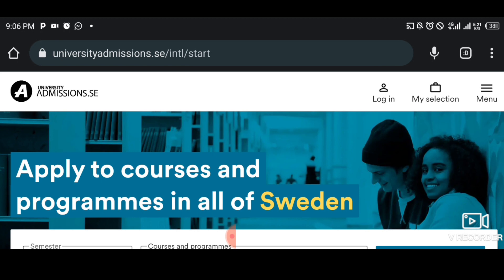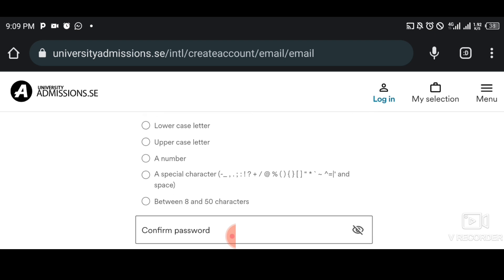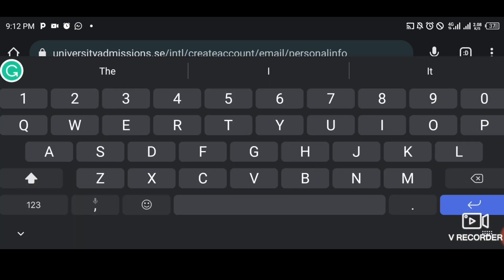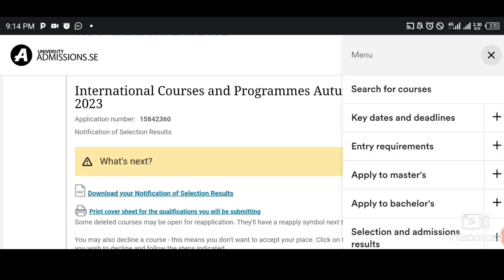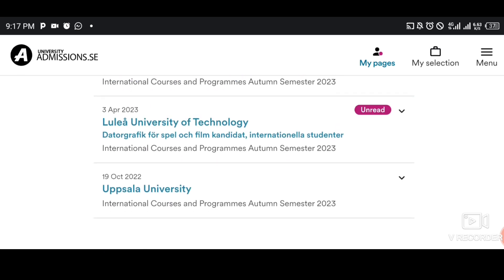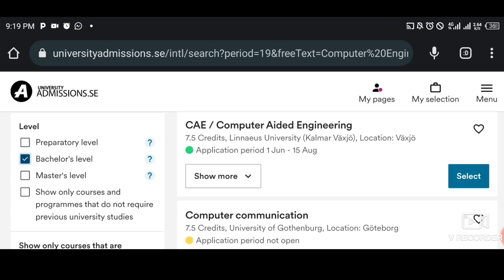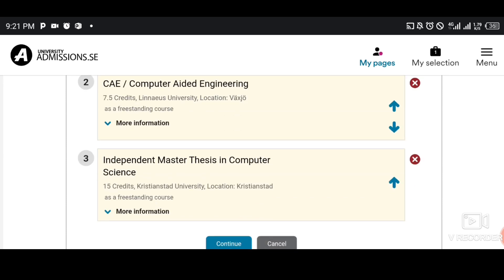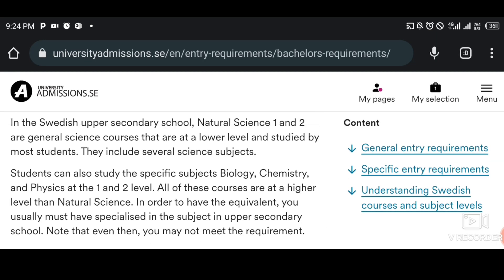HOW TO STUDY IN SWEDEN, LIVE TUTORIAL VIDEO FOR APPLICATION, HOW TO APPLY AND UPLOAD DOCUMENTS